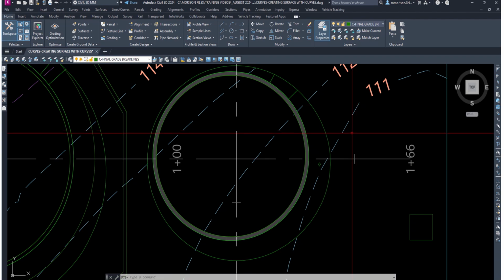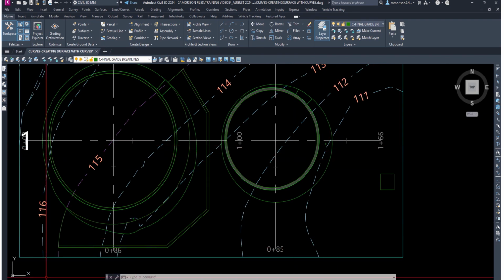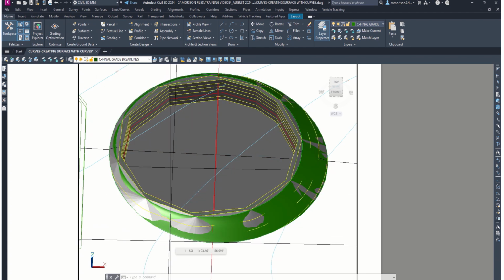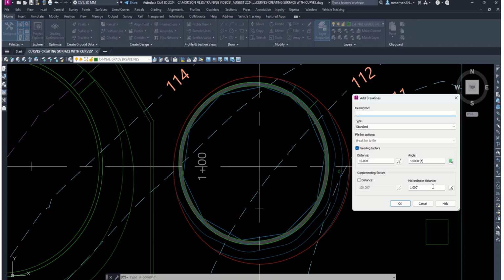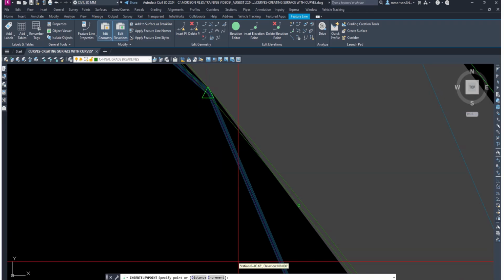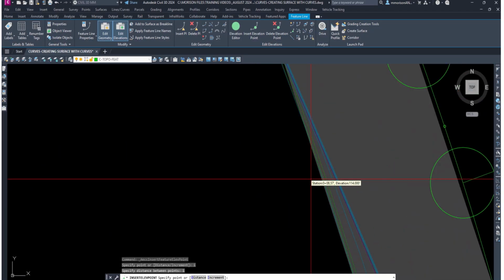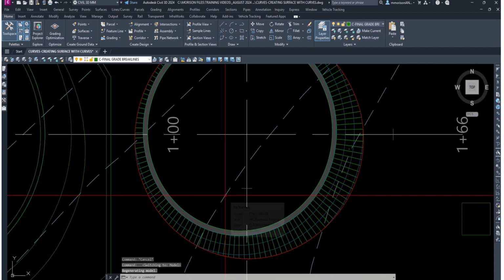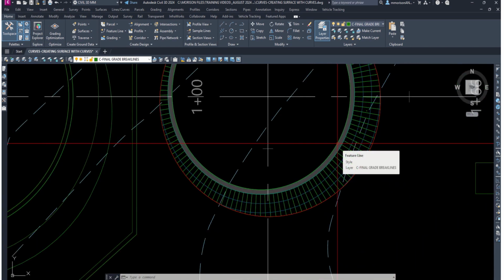TAKE CONTROL OF ADDING CURVES TO SURFACES!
HOW TO TAKE CONTROL OF YOUR SURFACES AND REFINE ADDING CURVES TO SURFACES ACCURATELY